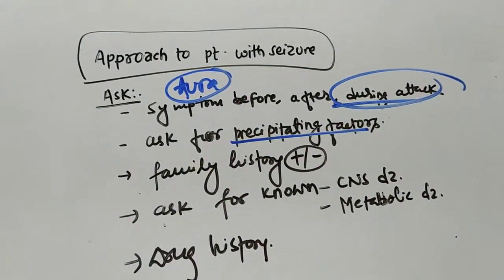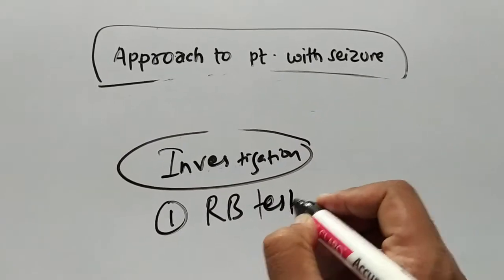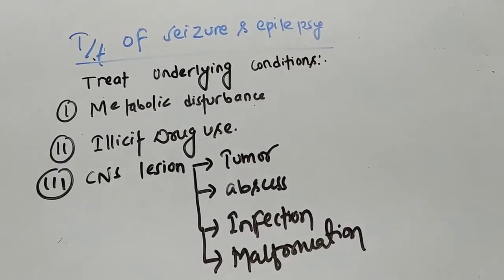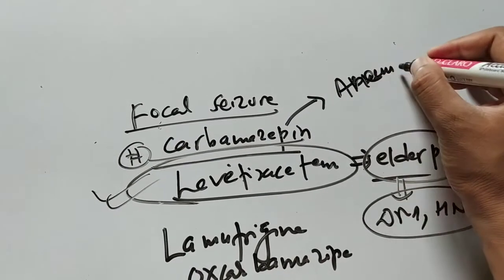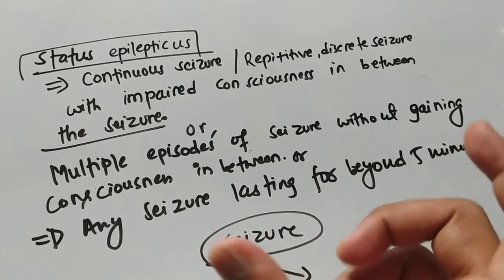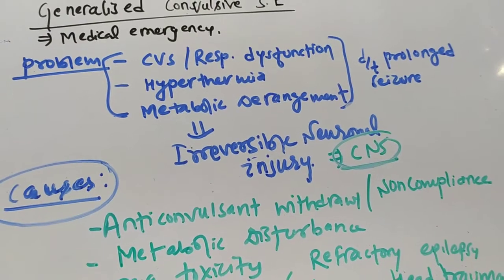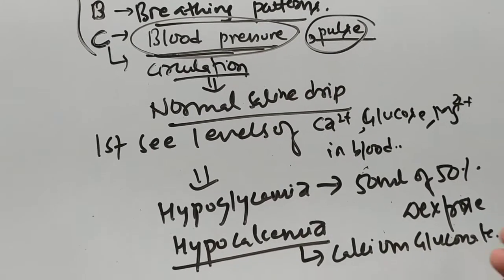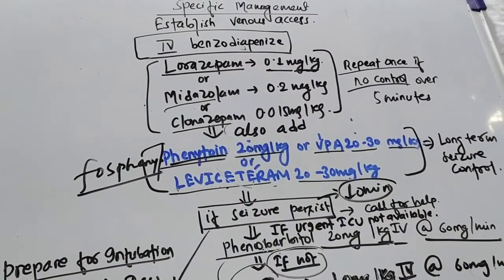Management of Seizure and Epilepsy-part 5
Status Epilepticus
Drug of choice
Reference-Harrison text book of Medicine